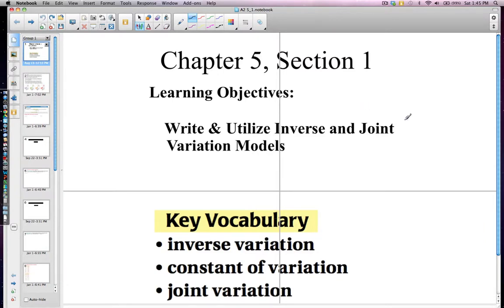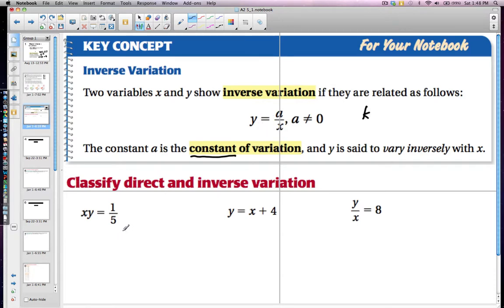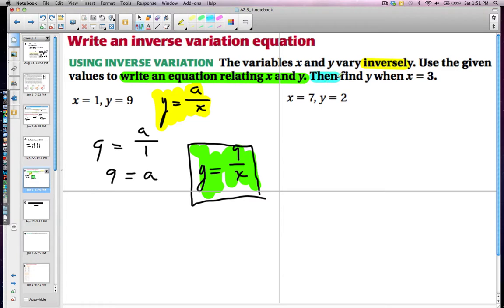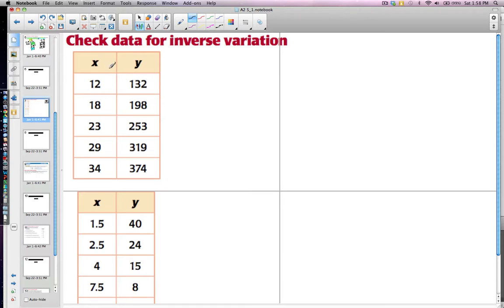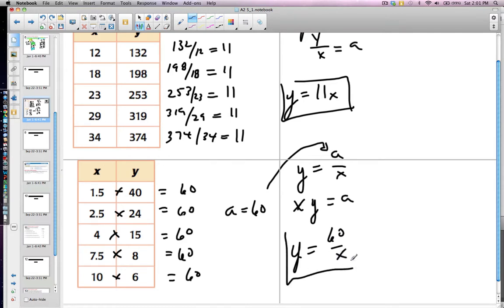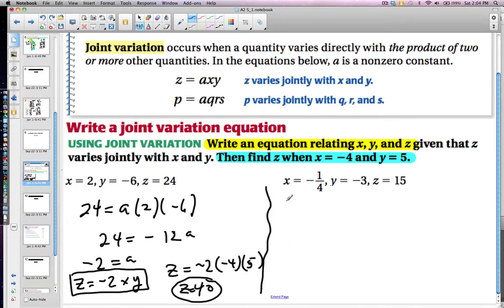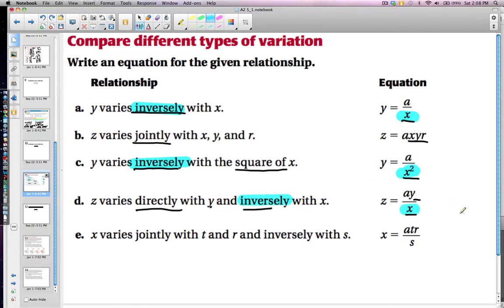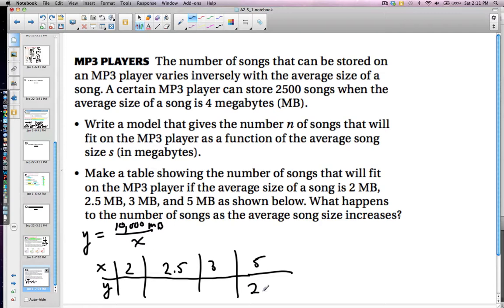A2 5.1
Inverse & Joint Variation